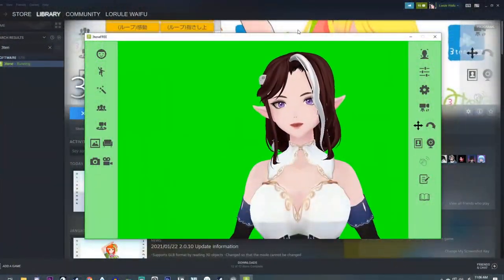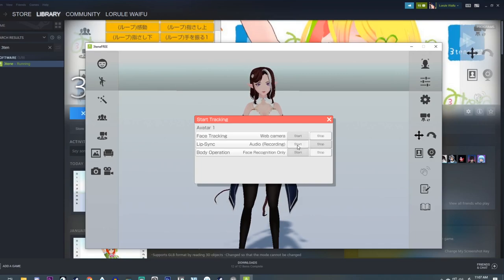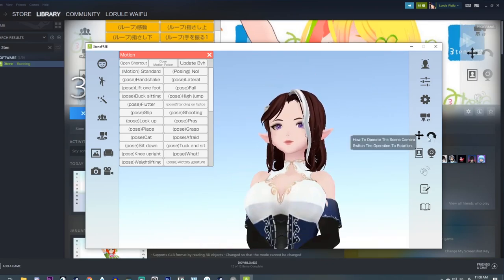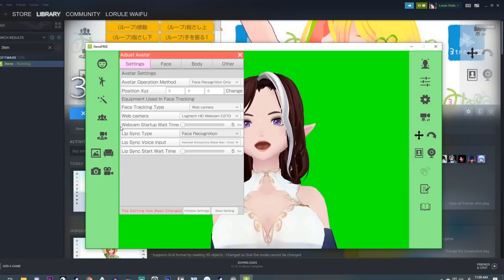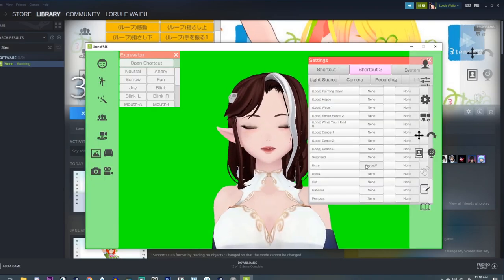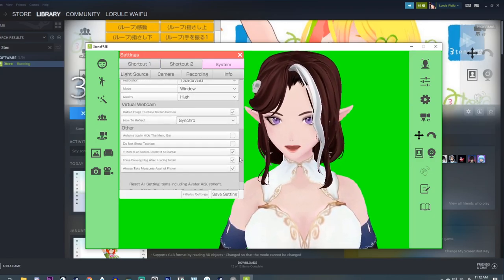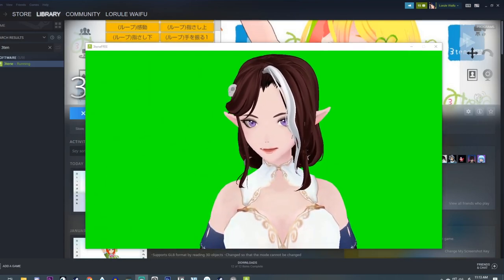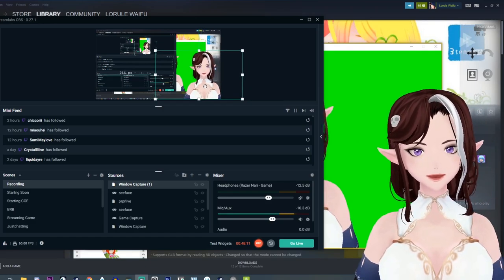Tutorial - How to use 3Tene for Vtubing!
A quick video on how to use 3Tene for vtubing!  You can download 3tene from steam